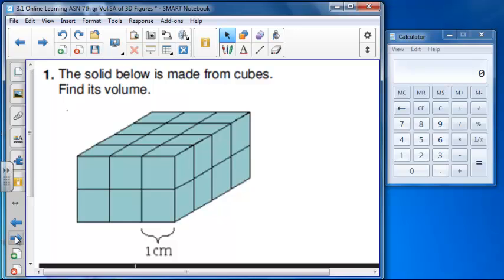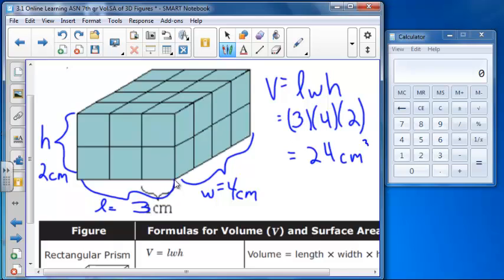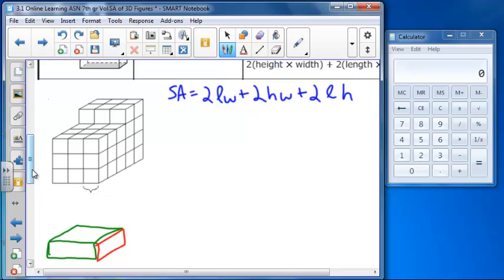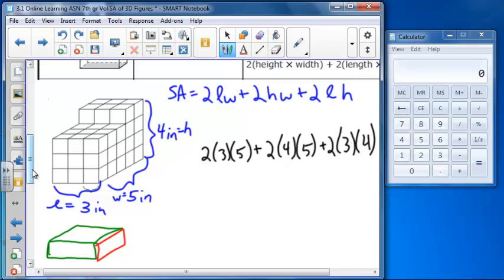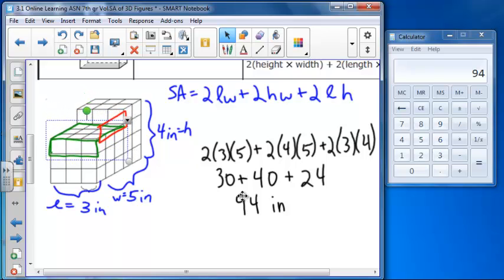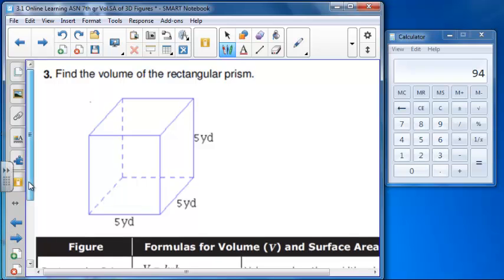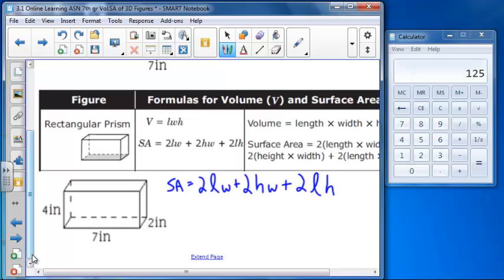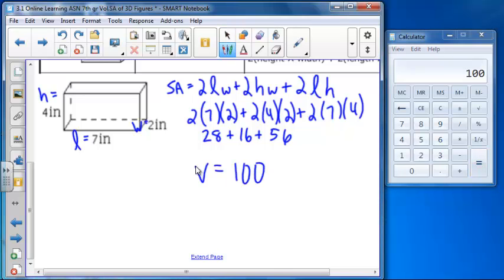3.1.14 Online Learning ASN 7th Grade Vol.S.A. of 3D Figures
Examples to help with your ALEKS assignment